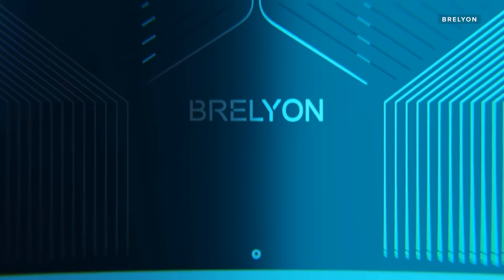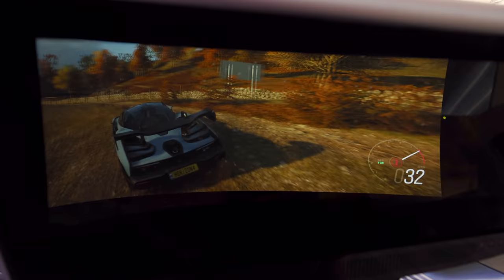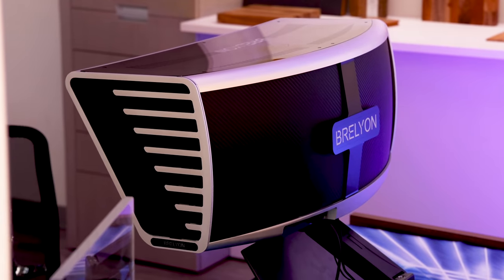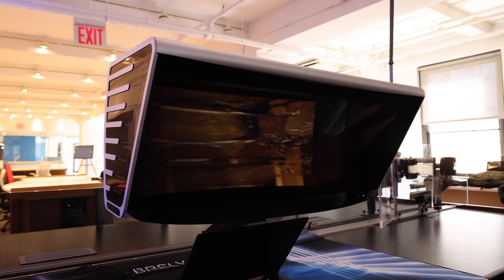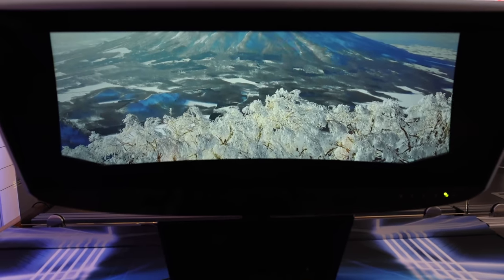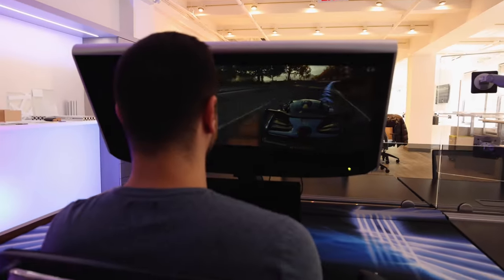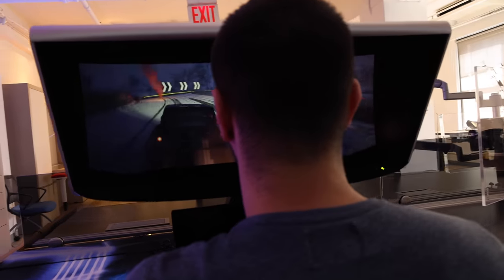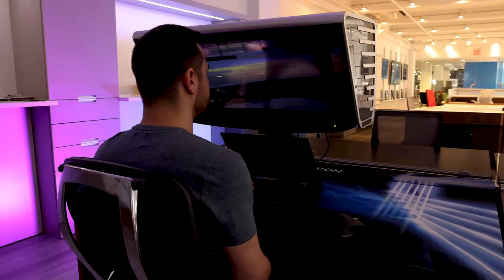Brelyon’s Ultra Reality Monitor Promises VR Without a Headset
The monitor projects a panoramic cinema-like display to create a more productive workspace and an immersive gaming experience.